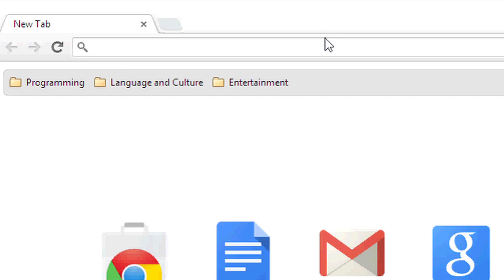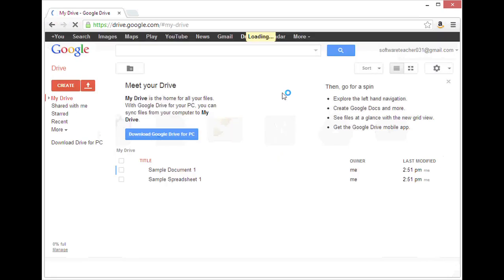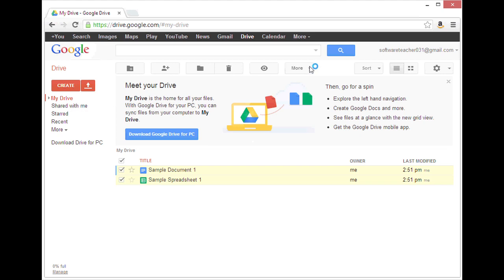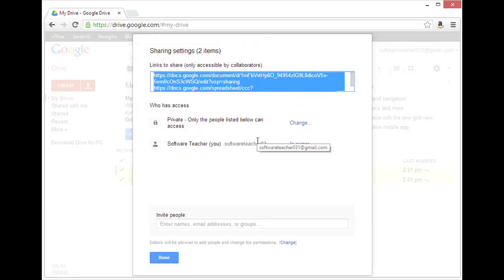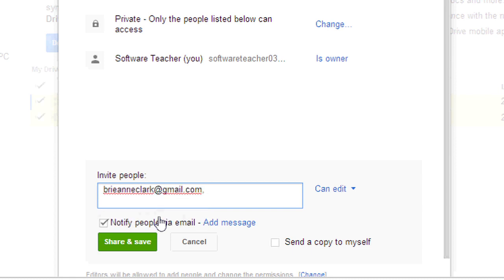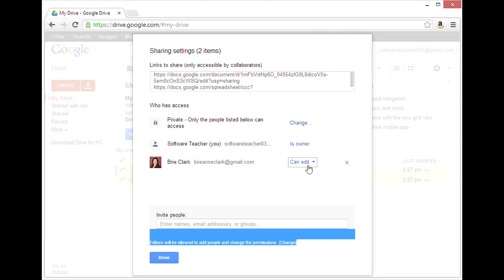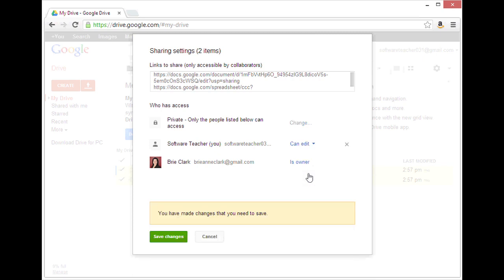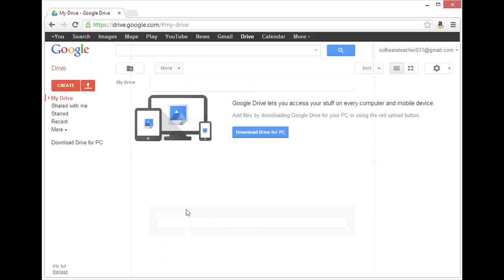How to Move Google Docs From One Account to Another Using Apps : Google User Tips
Moving Google Docs from one account to another using Google Apps is something you can do right from your main account page. Move Google Docs from one account to another using Google Apps with help from a software expert in this free video clip.

Series Description: Google makes a wide variety of different products and services available to users free of charge, like Google Docs, Google Plus and Google Calendar. Get Google user tips with help from a software expert in this free video series.